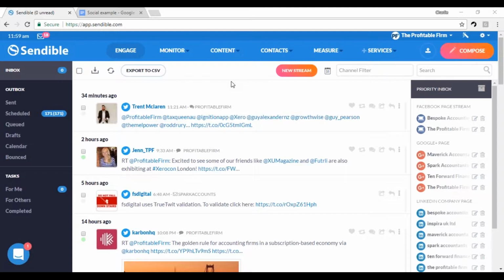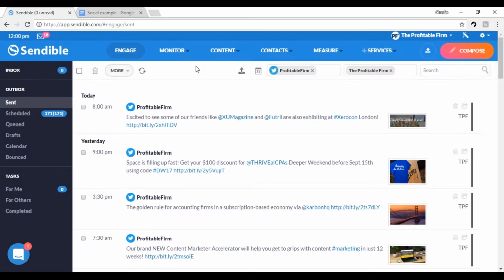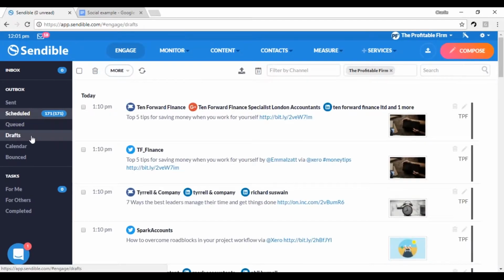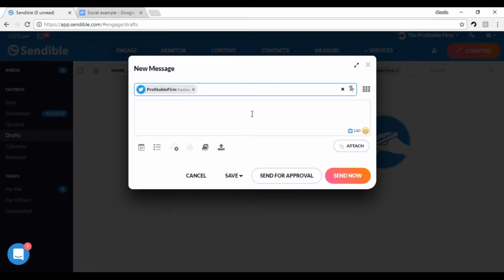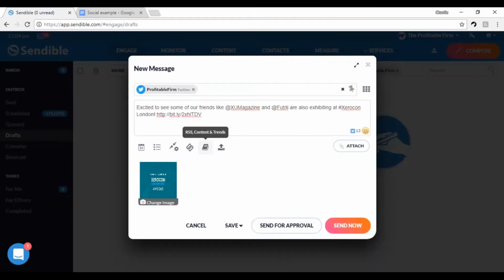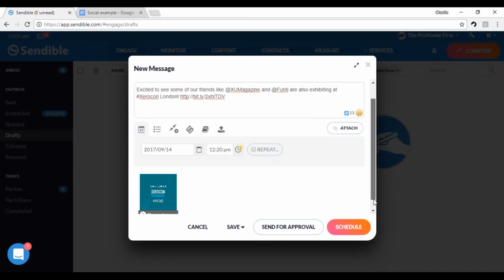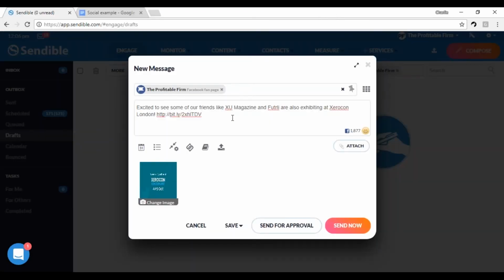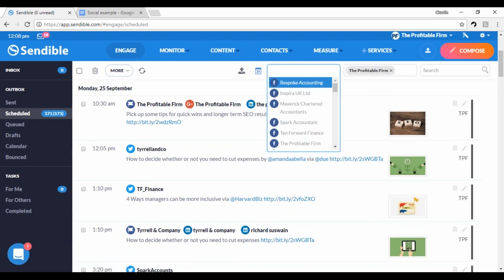Your guide to using Sendible social media managment tool